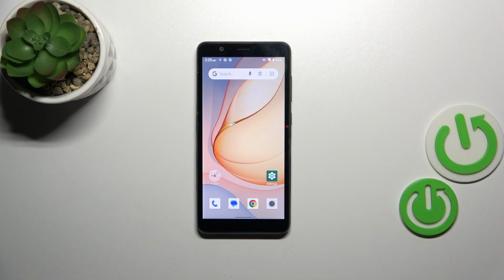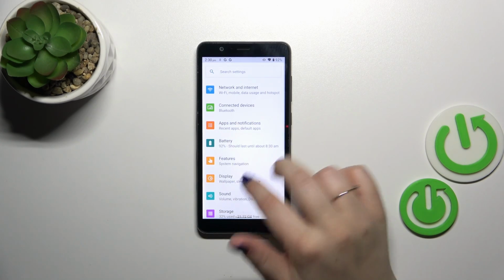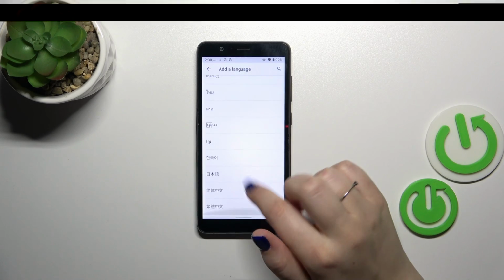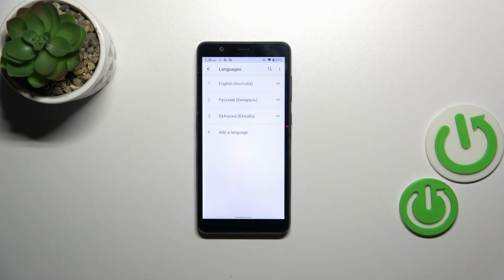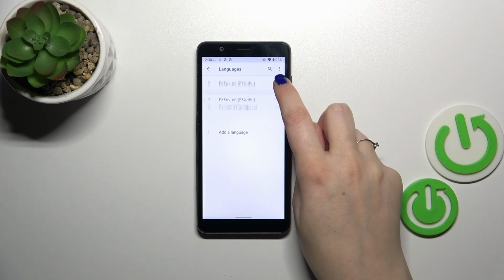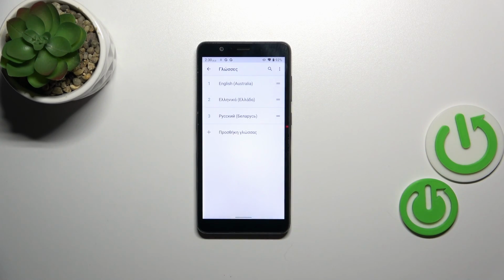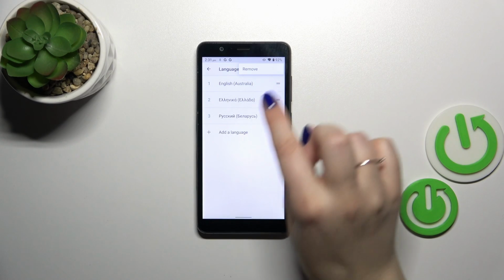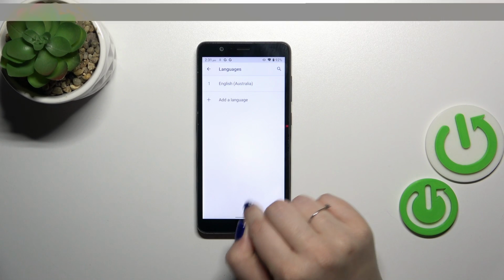How to Change the System Language on ZTE Blade A32?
Unlock linguistic versatility on your ZTE Blade A32! In this video, we guide you through the steps to modify the system display language effortlessly. Tailor your device to your preferred language and enjoy a more personalized experience. Watch now to elevate your smartphone interaction!

How to change the interface language on ZTE Blade A32?
How to modify system language on ZTE Blade A32?
How to edit the system language on ZTE Blade A32?